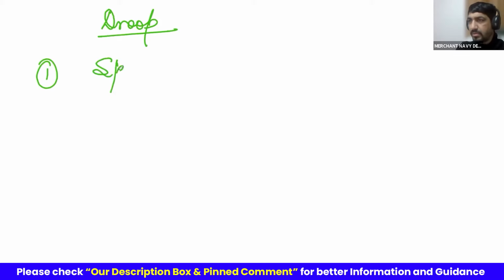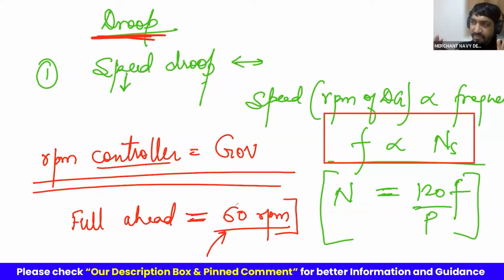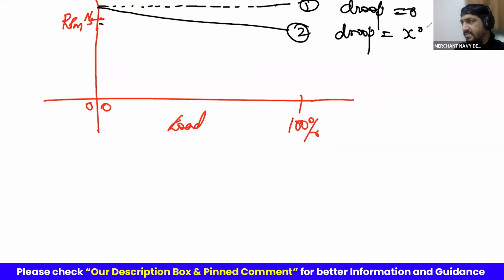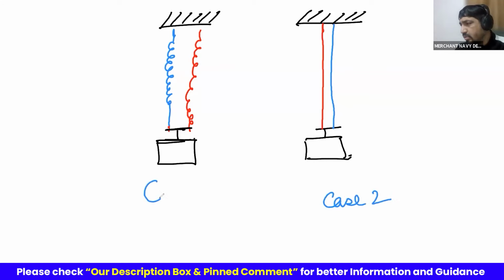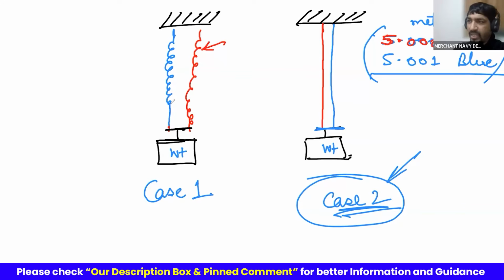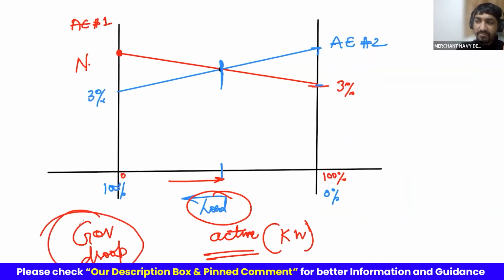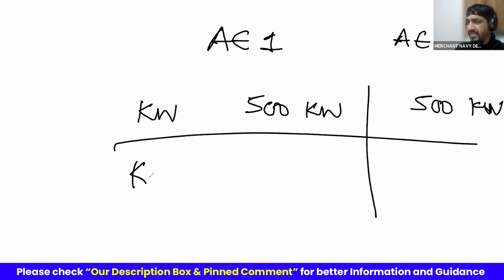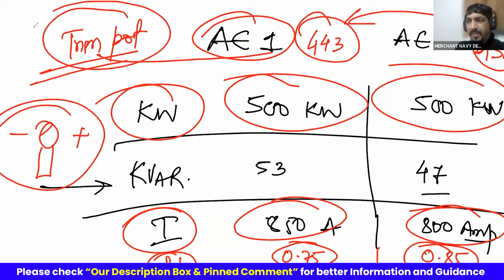What is the difference between Voltage Droop & Speed Droop? GME Interview Questions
VISION:
To create a proud and unified Marine community where transparency and the right guidance is easily available.

MISSION:
To be HONEST, while guiding people.
To be FEARLESS when creating a transparent World.
To take any possible INITIATIVE in creating a proud and unified marine community.

Hi!!! Below is my short Bio
I am a Chief Engineer by profession.
I have been sailing for the last 14 years. Passed out from MERI Kolkata in the year 2008. Joined Seaarland Ship Management as an Engine Cadet, over the course I have sailed in the past with British Petroleum and Anglo-Eastern as well.
With the help of YT Channel Merchant Navy Decoded and the we are trying to make this profession more transparent. All our endeavors are towards promoting good shipping companies, good colleges and sharing updated information about the same.

There are so many myths attached to this profession and so many fraudulent activities operational that sometimes even students with good backgrounds land themselves into bad Shipping Companies. Futures have been destroyed because of lack of proper guidance and this YouTube channel will try its best to help those who are in need to get into a good shipping company.
Along with proper information, we also aim at glorifying good Shipping Companies, good colleges, so that awareness can be created and deserving candidates do not miss out on an opportunity to join a good college or company.

We aim at building a safe ecosystem for GME Aspirants, Marine Engineering Students,Diploma in Marine Engineering students, Deck Cadets, DNS Aspirants, IMUCET Aspirants, Electro-Technical Officer and lastly most importantly GP Rating.

There are a lot of blogs being written on the for aspirants to get proper guidance as well.